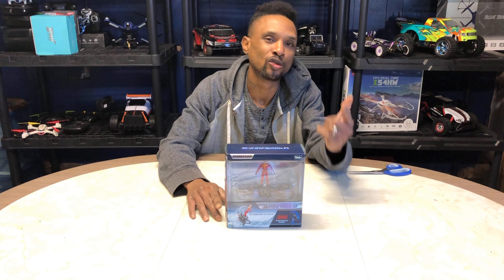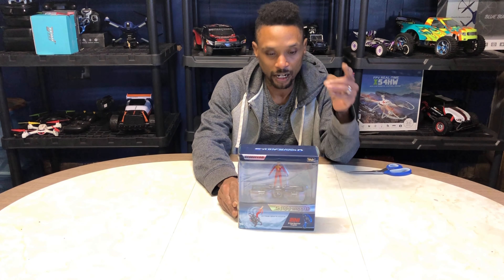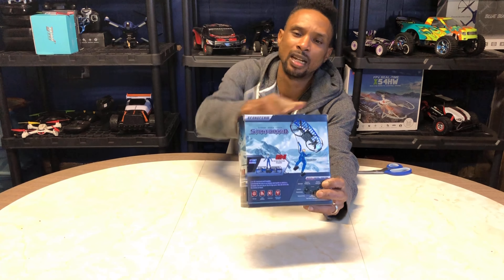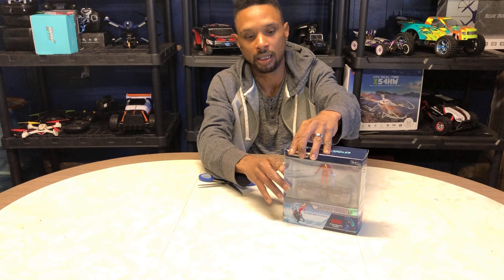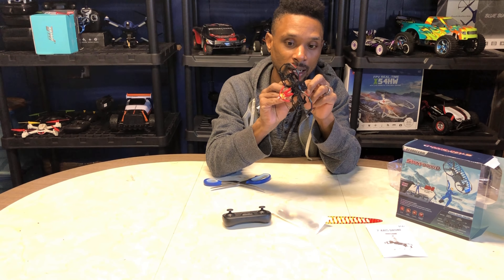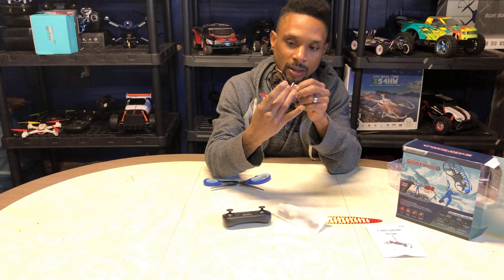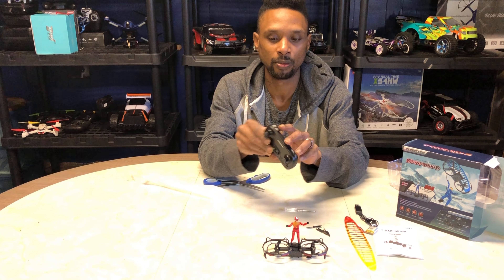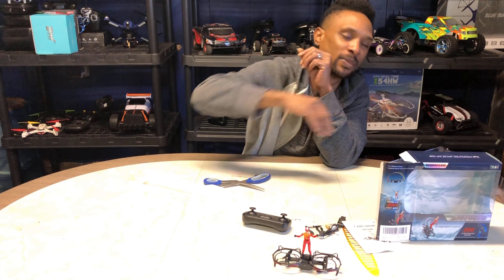Possibly the coolest Drone ever!!🤔 - Broadream Stuntboard 2 in 1 RC Stunt Board and Paraglider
Broadream Stunt Board
2 in 1 RC Stunt Board and Paraglider

Quick Unboxing and First Look